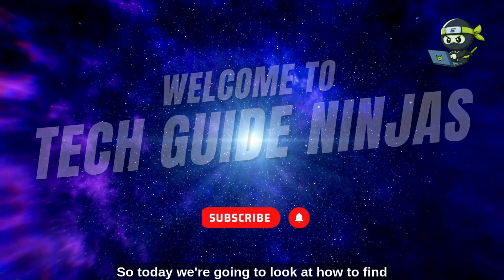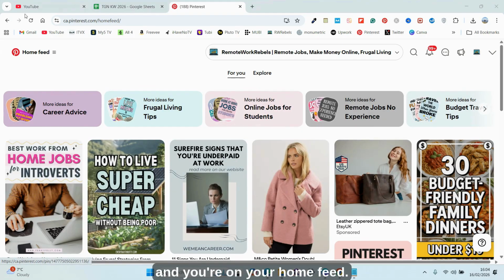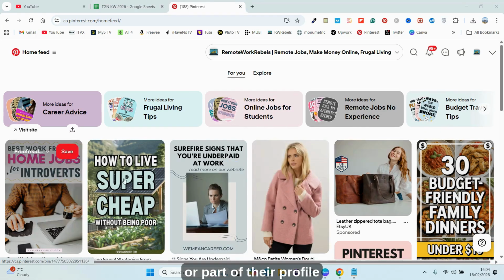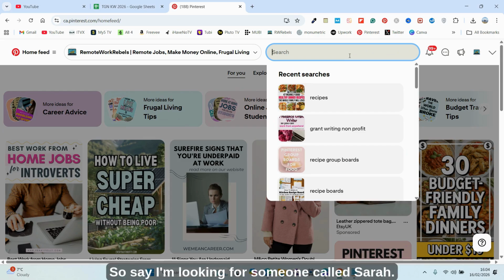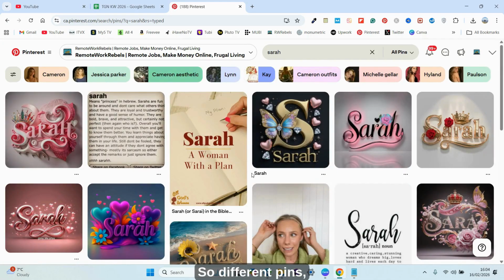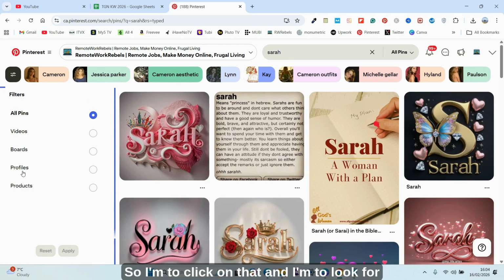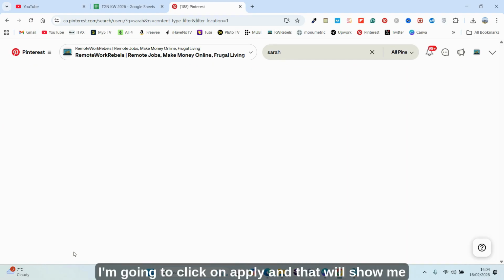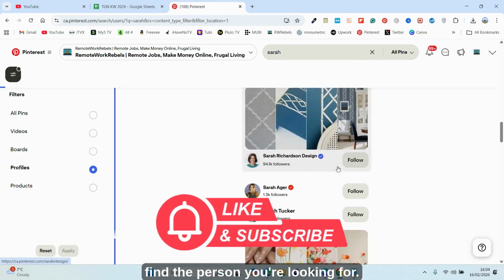Find Any Person on Pinterest in 2026 | Step-by-Step Tutorial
Today, we're diving into how to find someone on Pinterest.

Learn exactly how to use Pinterest, leveraging search queries and filter options to pinpoint the person you're looking for.

This guide is perfect for Pinterest beginners looking to master the platform's social media functions! 🚀